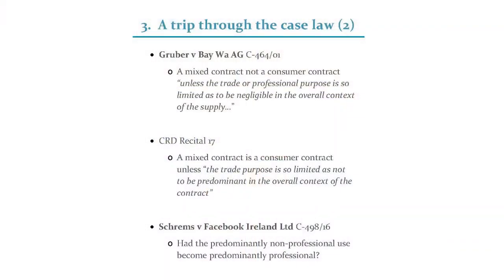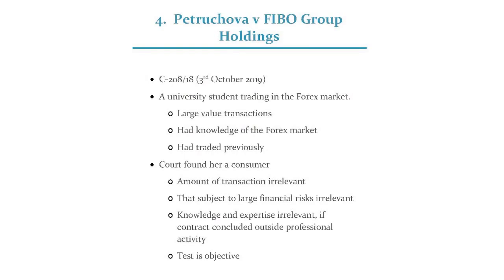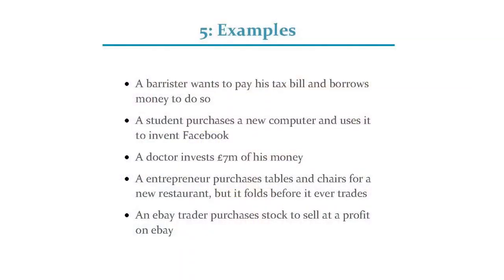Gough Square Live, Ep.24: The meaning of "Consumer"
In this episode of Gough Square Live, Simon Popplewell and Iain MacDonald consider the meaning of "consumer" in consumer protection legislation.